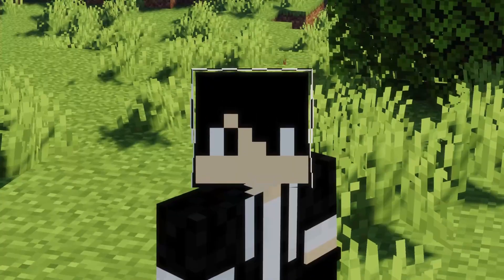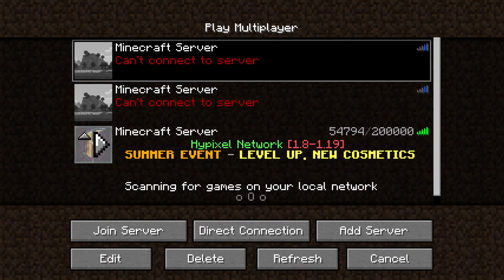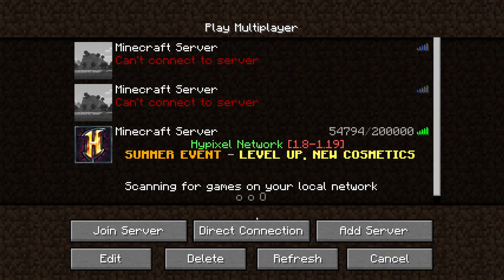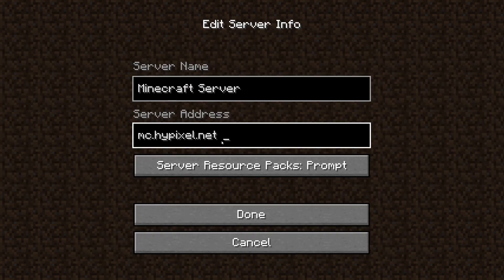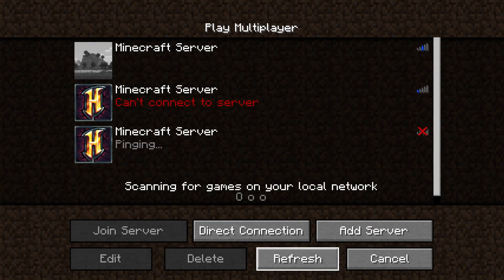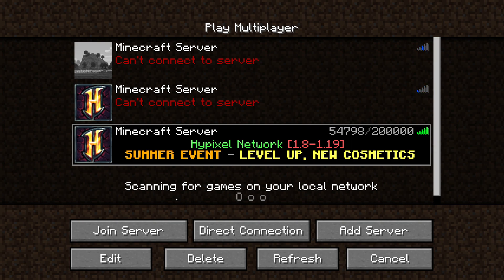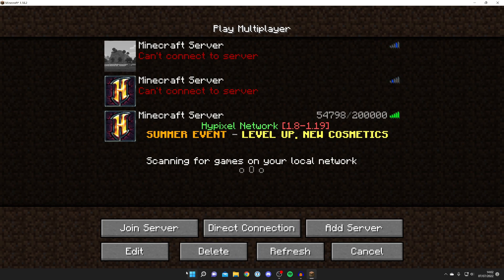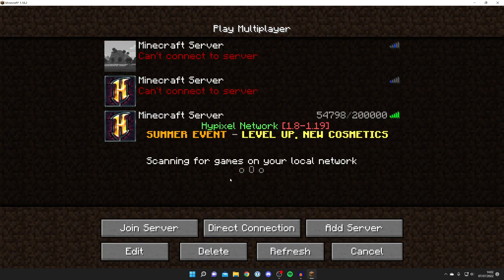How To Fix Failed To Connect To The Server In Minecraft | Fix Minecraft Cannot Connect To Server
I show you how to fix failed to connect to the server minecraft and how to fix minecraft cannot connect to server in this video.

GuideRealm